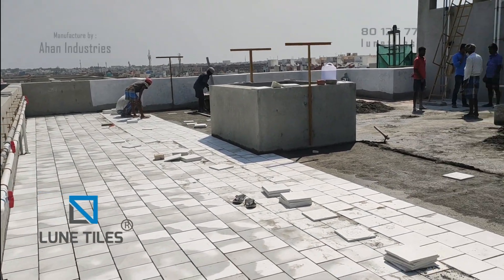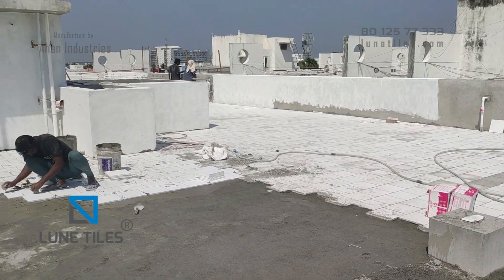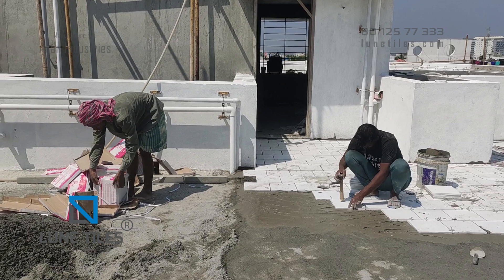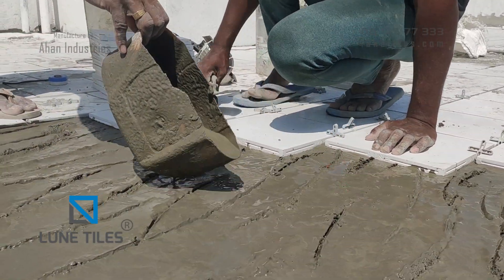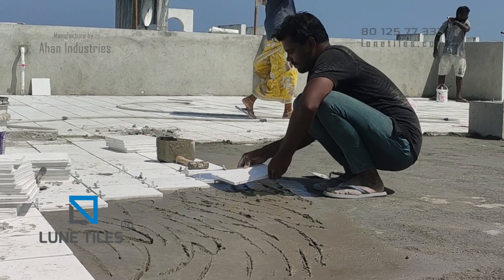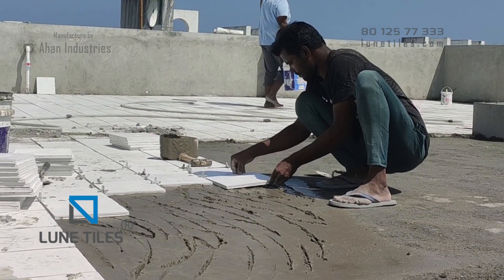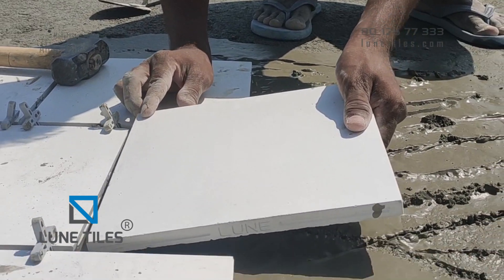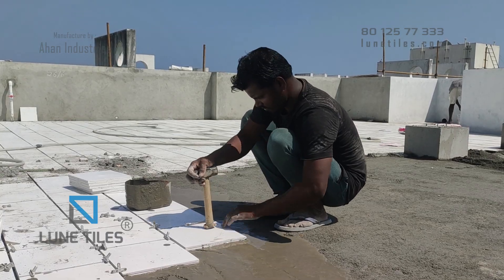Cool Roof tiles - Avoid these mistakes while laying Cool roof tiles on Terrace - English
We Lune tiles, a leading cool roof tiles manufacturer based on Chennai, Tamil Nadu. We deliver the industry-leading cool tiles based on our 10 years of expertise with advanced technologies without compromising quality, Lune tiles established in the year 2012 at Chennai. Till then we have grown exponentially with our fine product which earned tremendous support and love from our customers across India.

Lune Tiles also termed as Cool Roof tiles, Heat resistance tiles, Cool tiles, Thermal insulation tiles, cooling tiles, Weathering tiles and White tiles
We have one thing in our mind ”Quality” and it is not just a word that we use instead of the number of tests done on our product by the government authorities to justify that our product is the best in the market with the highest SRI (Solar Reflectance Index) of 94.

You can simply walk barefoot during peak sun hours and you will not feel the heat. Our Lune cool roof tiles are 100% eco-friendly, suitable for roof gardening and easy maintenance.
We strongly believe in our work and products and what you get out of that is the value for money and cool roof which makes your home cooler and your earth greener.